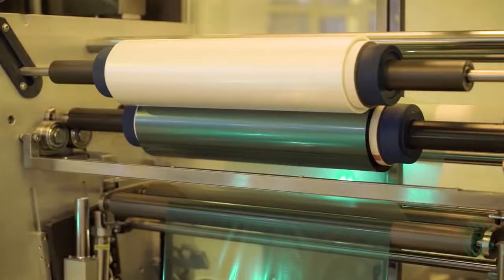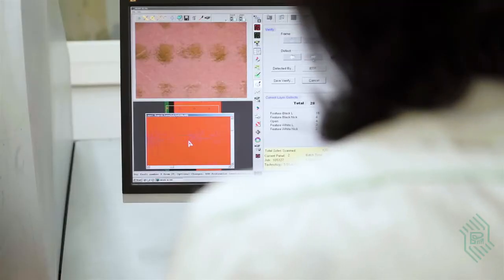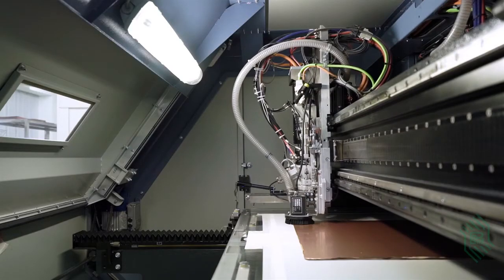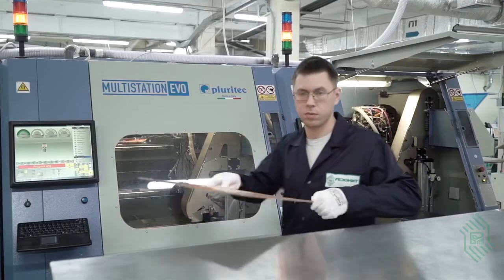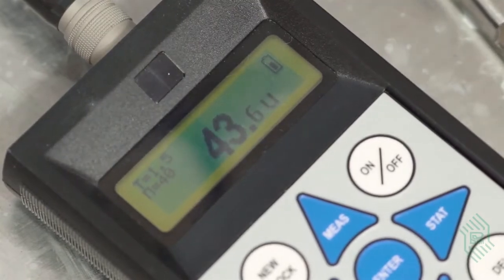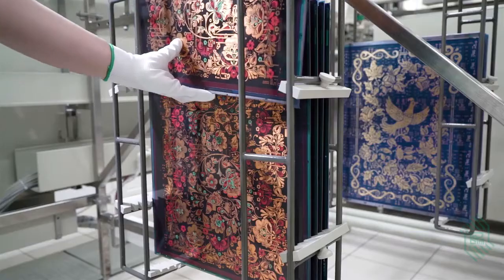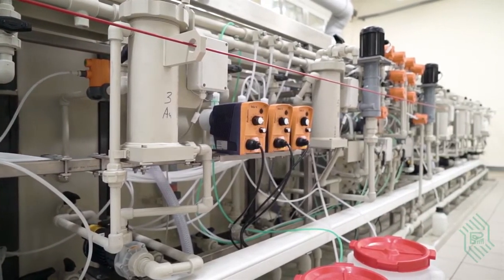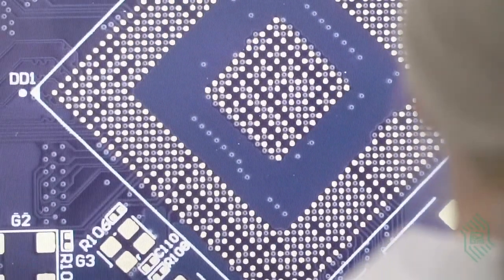PCB Production Technology Full Video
The "PCB production technology" film is created for electronic engineers and electronic designers. It demonstrates the multilayer PCB production process at Rezonit tech park.

0:00 PCB production technology
0:33 Inner layer imaging
2:08 Inner layer etching
2:39 Automatic optical inspection of inner layers
3:36 Multilayer PCB bonding
5:39 Registration holes drilling
6:25 Through holes drilling
7:45 Direct plating
8:44 Outer layer imaging
10:26 Pattern plating
11:55 Outer layer etching
12:46 Automatic optical inspection of outer layers
13:33 Solder mask layer formation
15:12 Legend printing
15:48 Surface finish: hot air solder levelling
16:46 Surface finish: immersion gold
17:55 Electrical testing
18:43 Mechanical processing
19:59 Final inspection